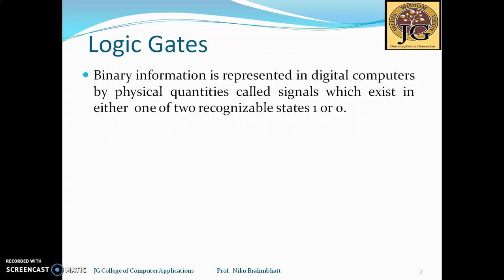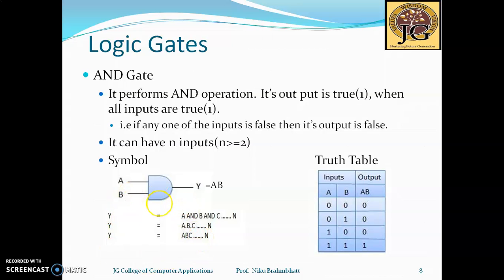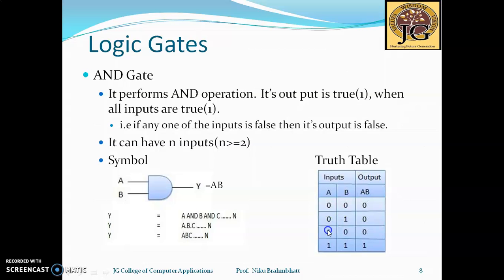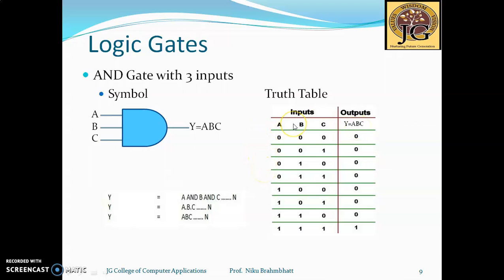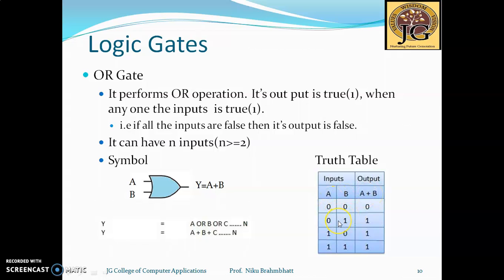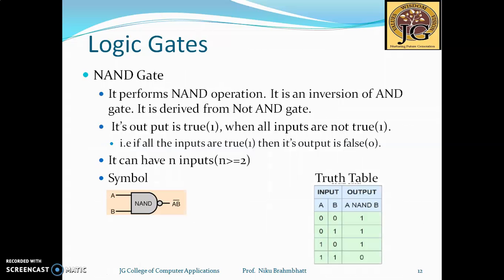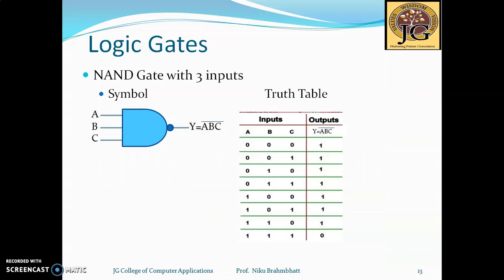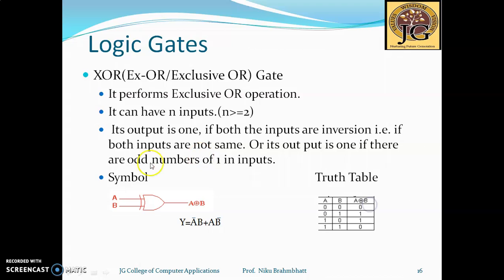Logic Gates Part-I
In this you will learn about logic gates like AND,OR,NAND,NOT,NOR etc.